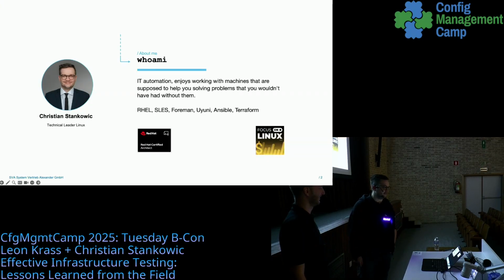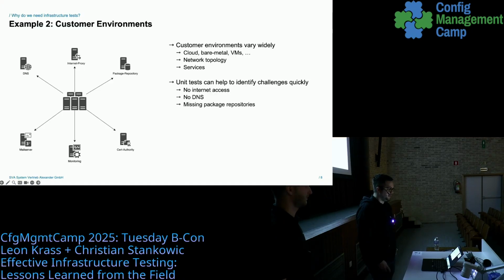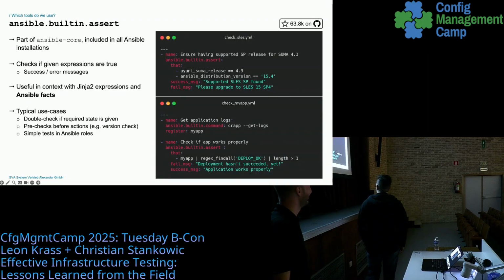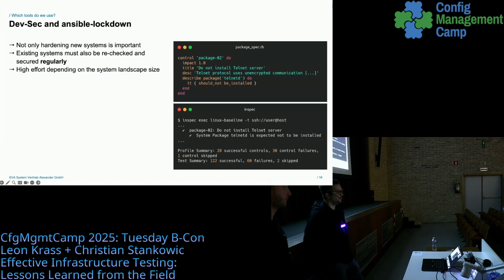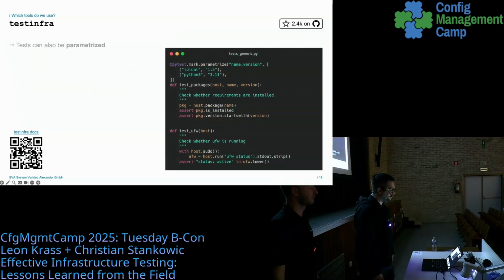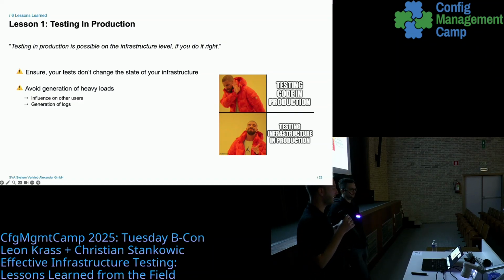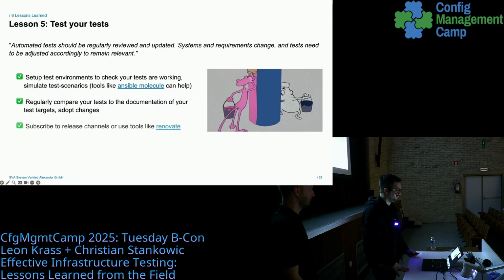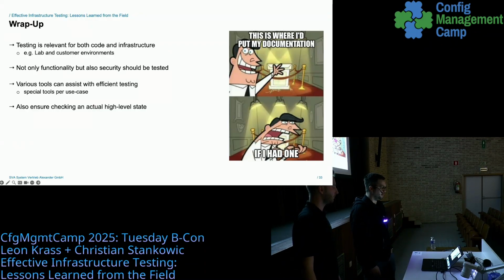CfgMgmtCamp 2025 Ghent: Leon Krass + Christian Stankowic -- Effective Infrastructure Testing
Effective Infrastructure Testing: Lessons Learned from the Field

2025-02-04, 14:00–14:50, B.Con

Modern IT environments require infrastructure testing to ensure that systems are reliable, secure, and functioning as expected. Without thorough testing, undetected issues can lead to system failures, security vulnerabilities, and significant downtime, which can be costly and damaging.

We share our experiences with tools such as testinfra, serverspec or goss to ensure the functionality of lab and customer environments. Framework such as DevSec can support achieving industry recognized security standards and benchmarks. Highlighting the challenges and best practices in testing multiple identically configured environments, the session provides insights in projects from the field.

In modern IT environments, it is crucial that deployed systems are reliable and functional. We present how we use tools like testinfra to ensure the functionality of lab environments that are regularly deployed and changed. We also share our key insights and best practices from the field in terms of achieving security compliance.

This session will give the participants an overview of different testing tools and their corresponding use cases. Also, we will focus on writing proper tests by the example of testinfra, serverspec and goss without neglecting simplicity. Participants will learn how to design tests that check the actual state of the system and receive practical tips for using Bash in combination with the proposed tools.

As security often requires quick actions and system landscapes are becoming more complex, automation has quickly become a key component. Without the usage of frameworks such as DevSec implementing security compliance across your fleet can be a daunting task.

In highly automated environments discovering configuration errors is challenging. Therefore infrastructure testing becomes important to detect configuration drift.

Leon Krass works as a System Engineer at SVA System Vertrieb Alexander GmbH. In his role, he consults clients from both the private and public sectors on various infrastructural and architectural topics. His favorite solutions to archive infrastructure automation and standardization include HashiCorp Vault, Kubernetes and Ansible.

Since 2006, Christian Stankowic has enjoyed working with the gray boxes that are supposed to help you solve problems that you wouldn't have had without them. He is particularly interested in Linux, virtualization and infrastructure as code. His favorite tools include: RHEL/CentOS, Foreman/Katello, SUSE Manager/Uyuni, Terraform and Ansible. He also collects ThinkPads and hosts the “FOCUS ON: Linux” podcast.